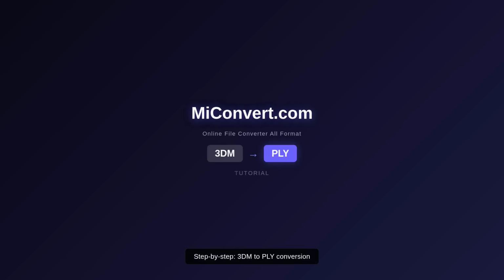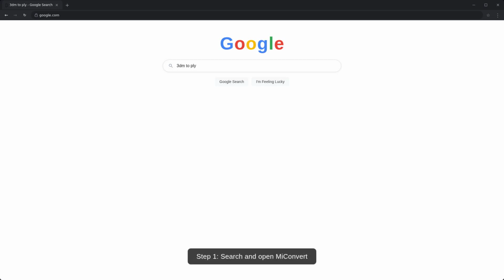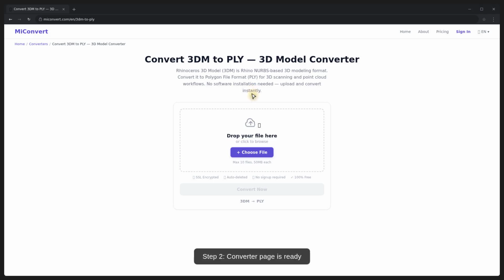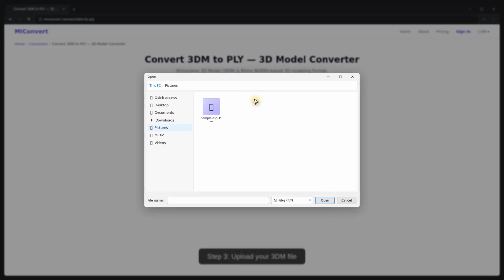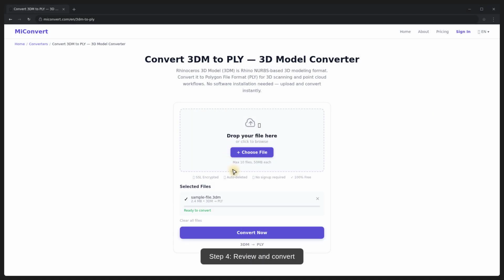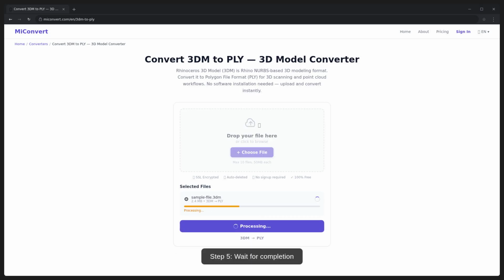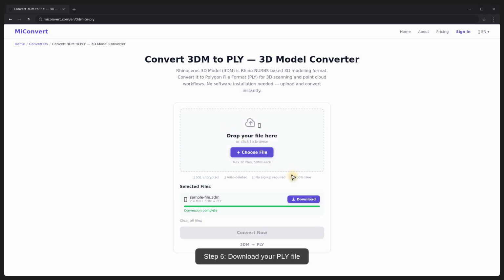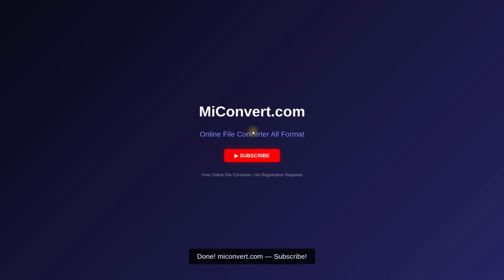Quick Guide: Convert 3DM to PLY Online Without Software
3DM → PLY in seconds! Free online converter at MiConvert.com